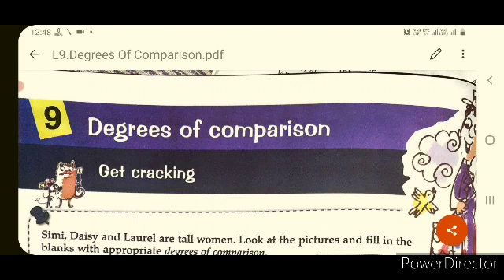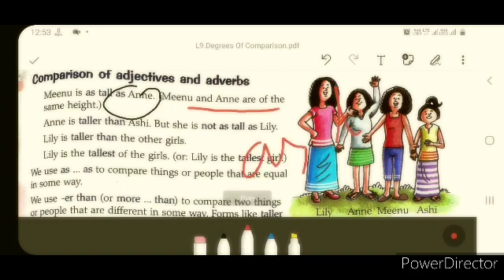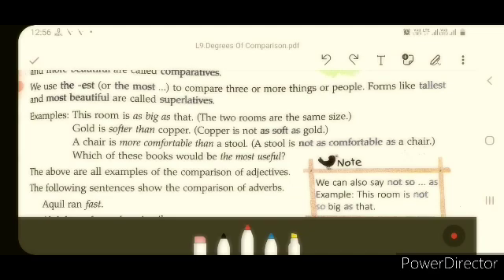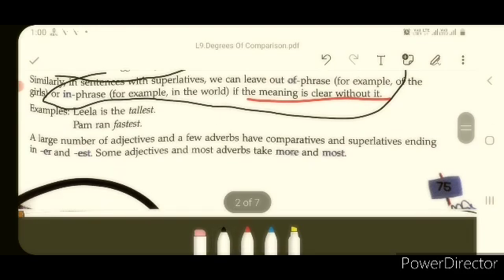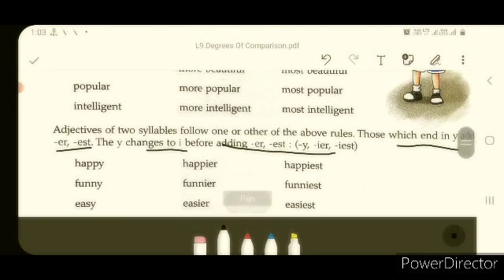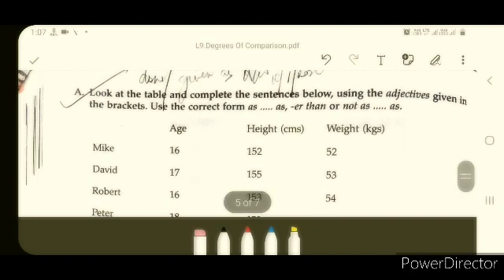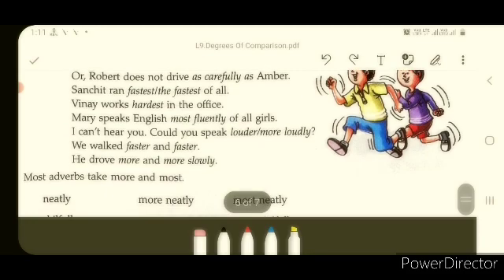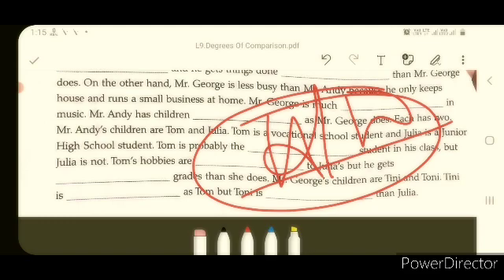L9 PREPOSITION (CLASS 6 ENGLISH GRAMMAR)